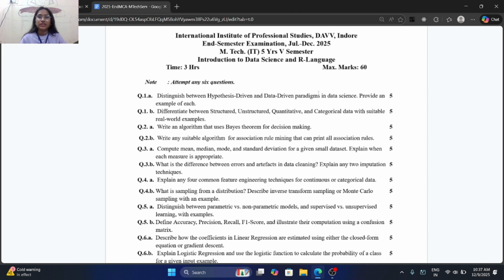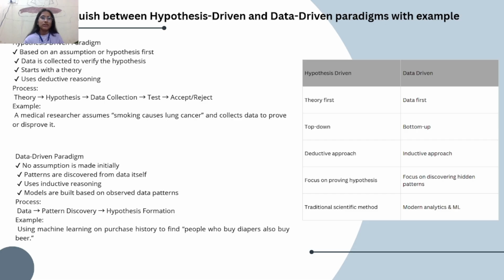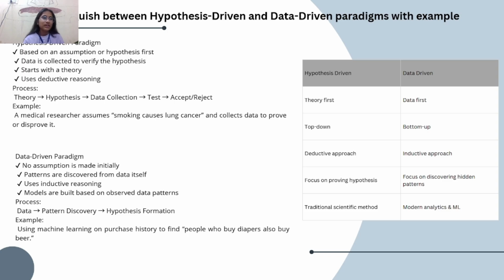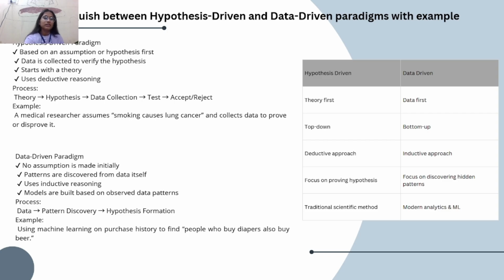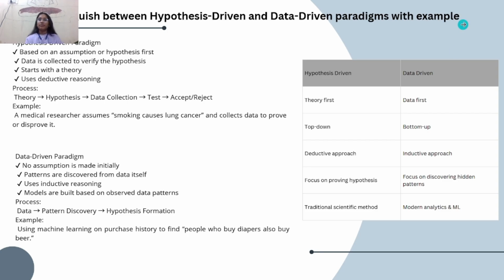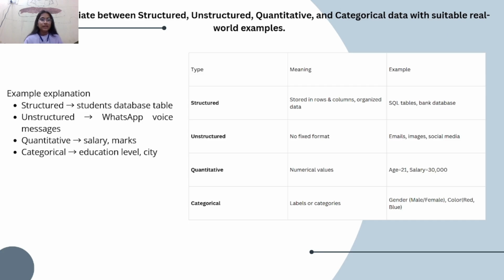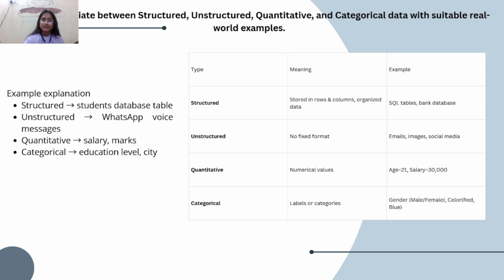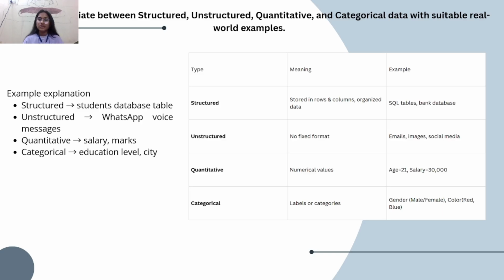Hypothesis-Driven vs Data-Driven + Types of Data | Data Science Exam Q1 Explained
In this video, we explain Question 1 of our Data Science exam series—covering hypothesis-driven vs data-driven approaches with real examples, and understanding structured, unstructured, quantitative, and categorical data in an easy way.
Perfect for 5-marks, viva, and theory questions!